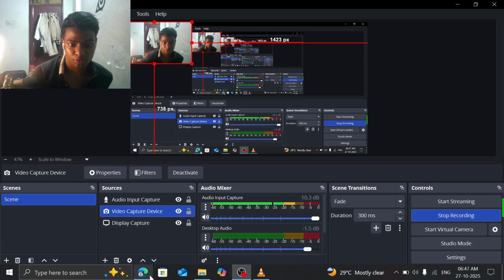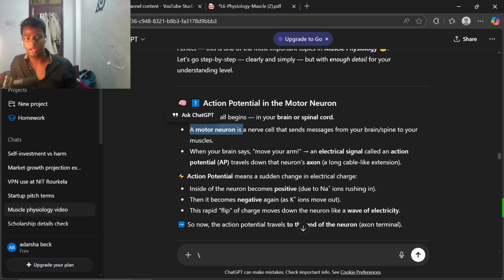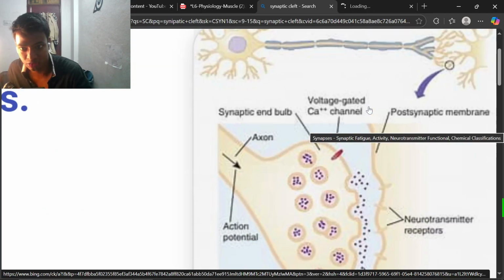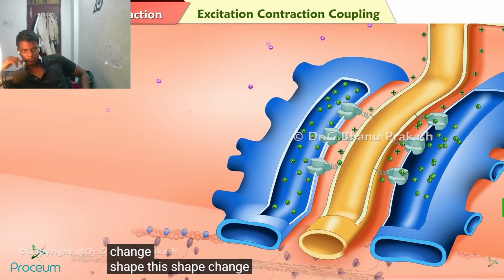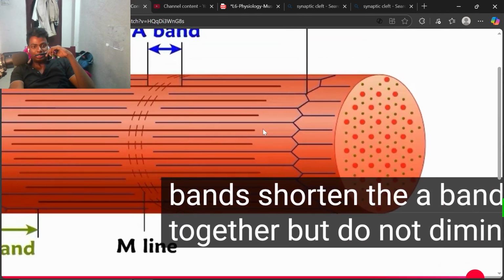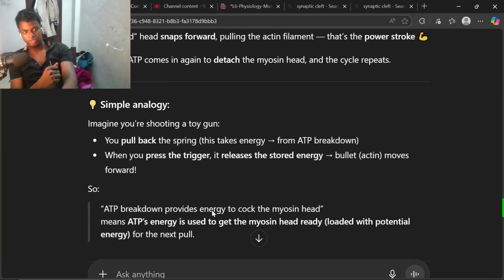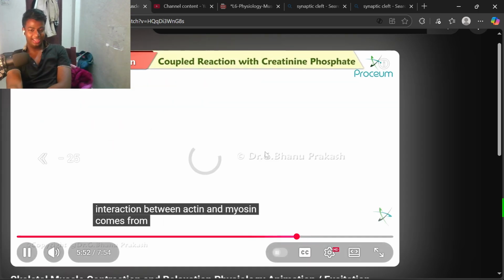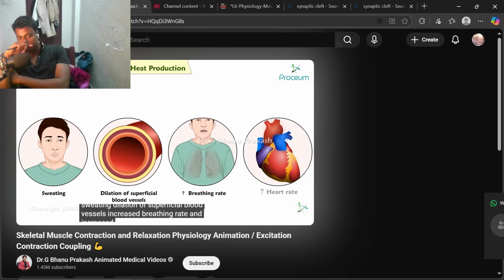How a ADHD Guy study MedScience? Part-2